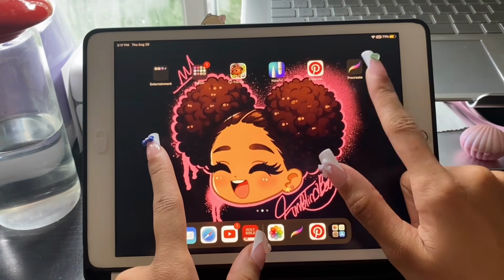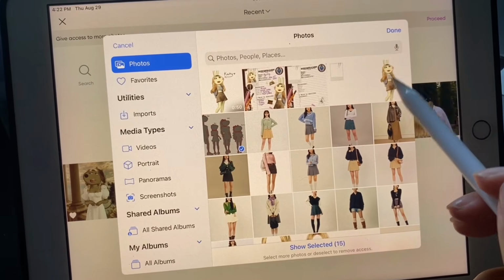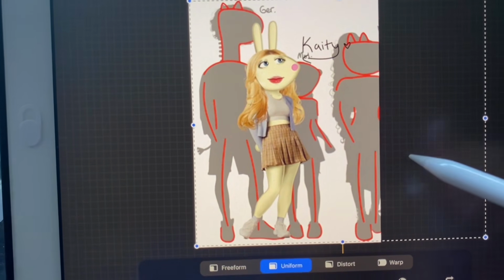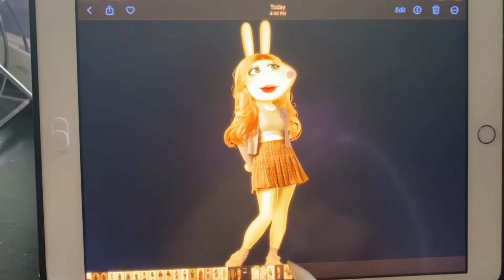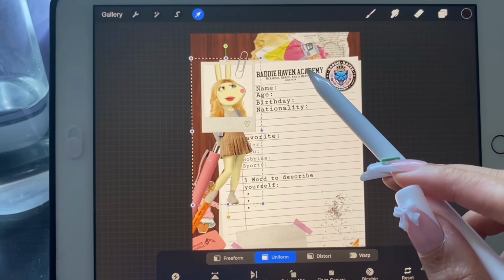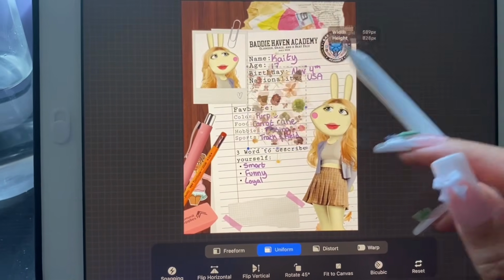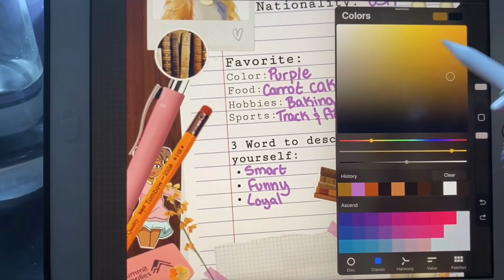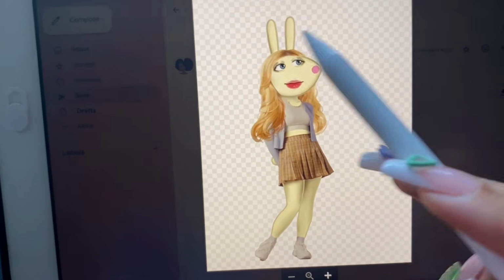How to Join Baddie Haven Academy | Full Break Down | FunBlindBag